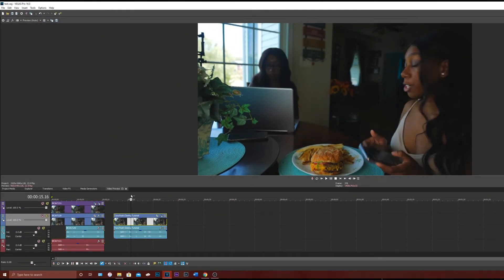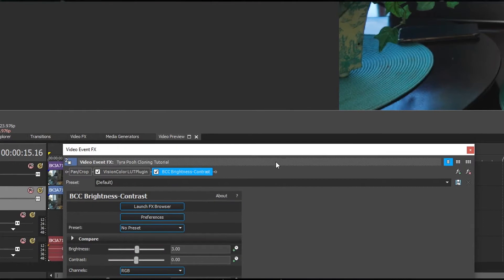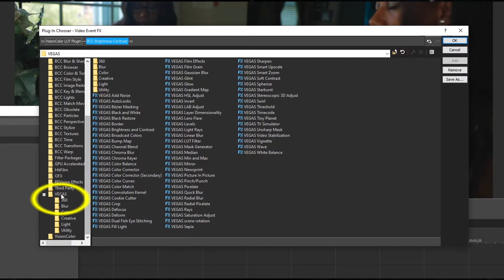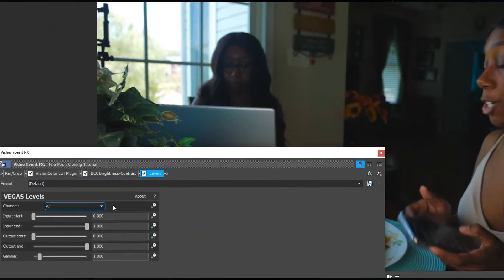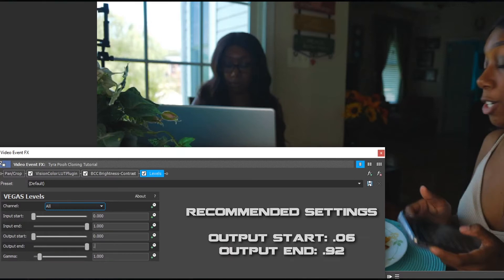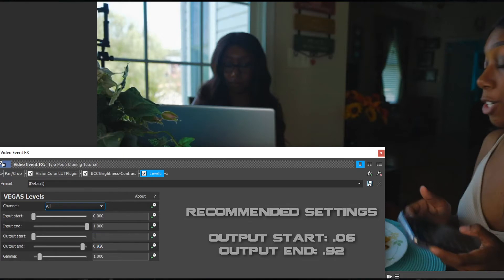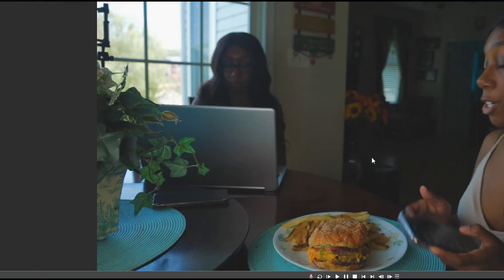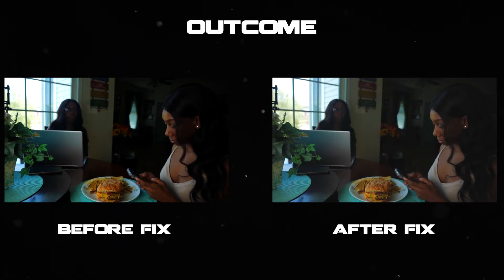How to fix dark video after rendering | Vegas Pro tutorial fix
Welcome back to another FX tutorial! There has been a problem where videos are rendered out that are significantly more darker and have more contrast than what you previously seen on the video preview. You will learn how to fix that with this tutorial.

Why does this happen? Vegas Pro's preview window utilizes Studio RGB while most other devices we use utilize Computer RGB instead. Let's hope Vegas fixes this later on!

* Check out the videos I mentioned here *

Basics of how to clone yourself -